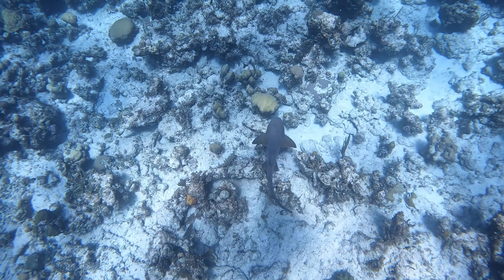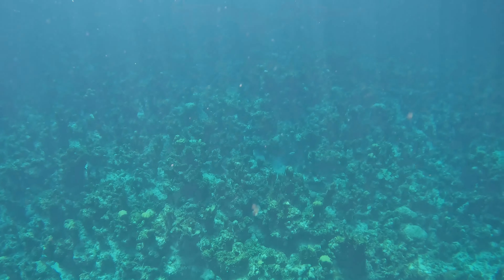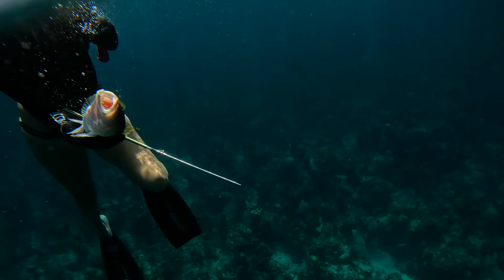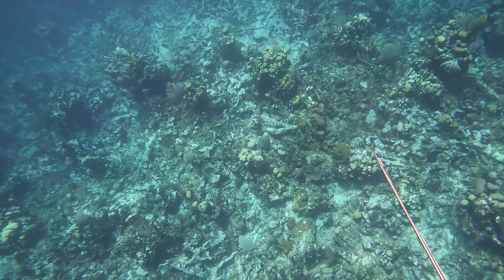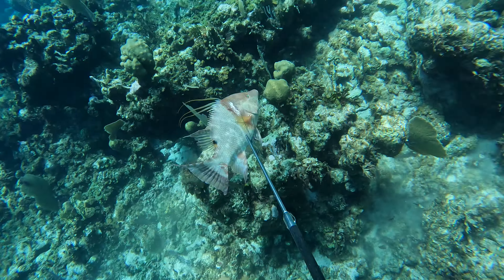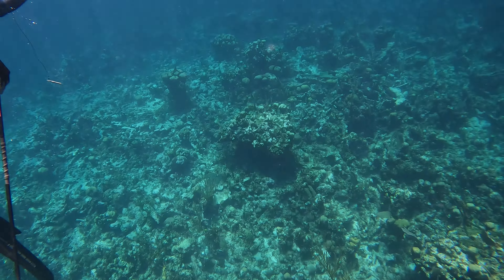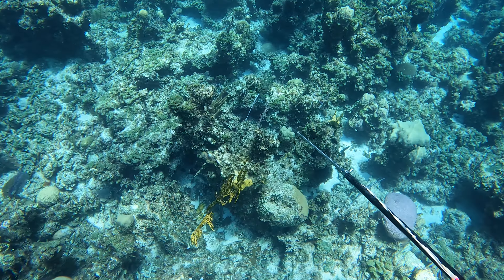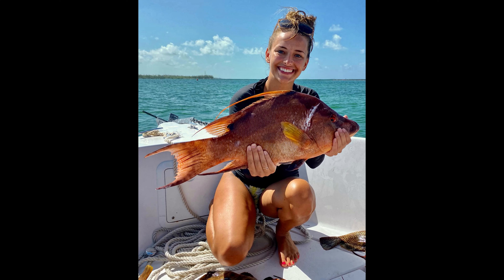Fun Day spearfishing on the Vida Felis (Double Hogfish dive)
Another adventure on the Tongue of the Ocean! My fishin buddy Ryan invited a few of us to join him for a spearfishing trip on the Vida Felis. The water was definitely not calm but we had six shooters in the water and at the end of the day... well the photo speaks for itself! We had a total of seven Hogfish, a mess of grouper and a few Rock Hind (Strawberry grouper) in the fishbox. Hope you enjoy watching us as we shoot a few... miss a few and have a fun day in paradise!!